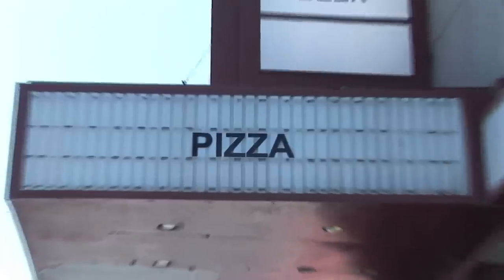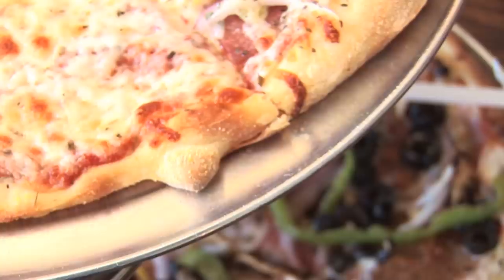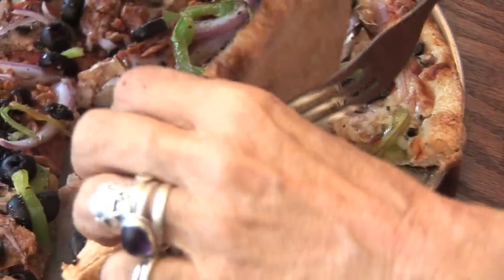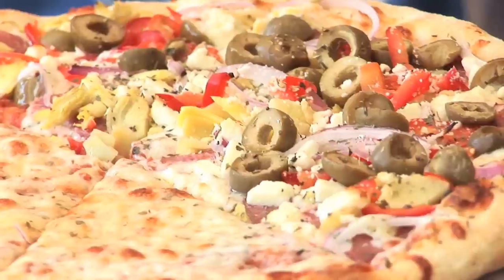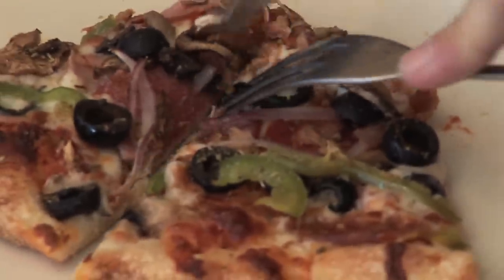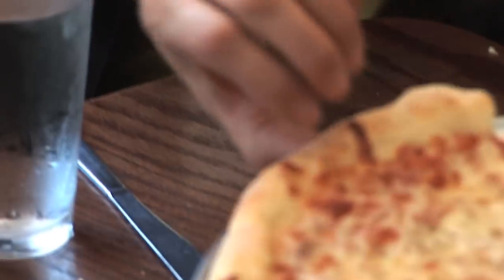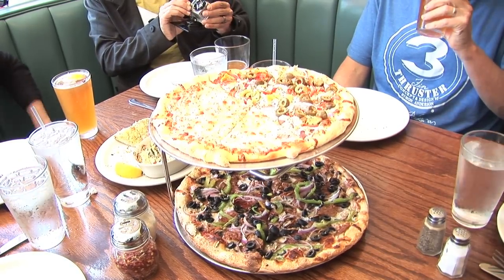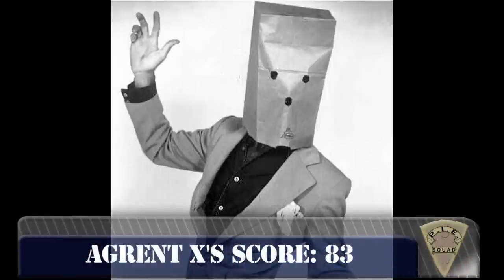P.I.E. Squad: Rusted Sun Pizzeria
The Pizza Investigative Eating (P.I.E.) Squad trades in the wood-fired ovens for a more traditional, American-style pizza.